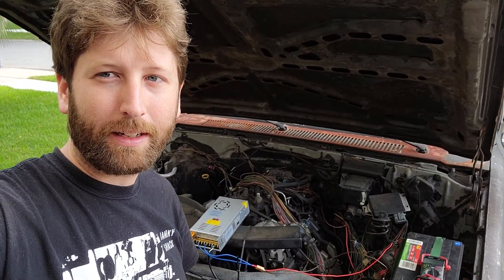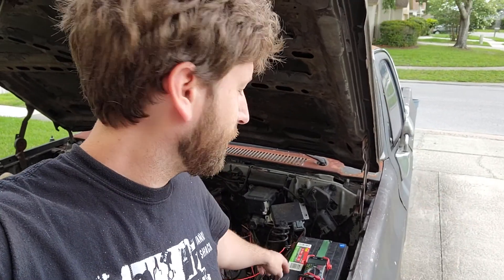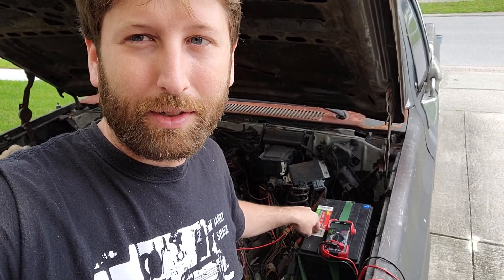Why Concrete KILLS Batteries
People have told me multiple times that putting a battery on concrete kills it, I did some research and here is what I found.